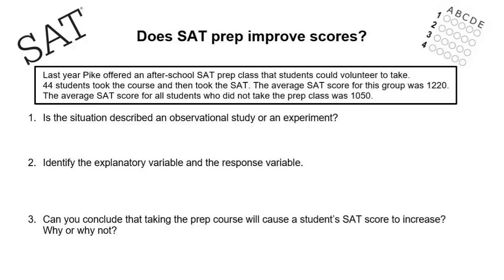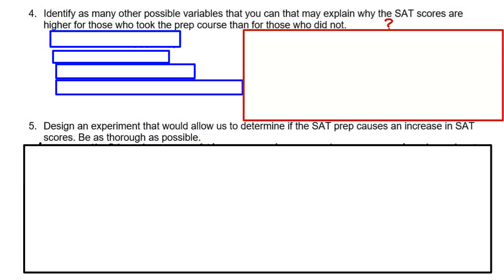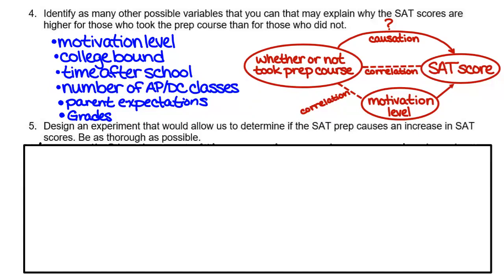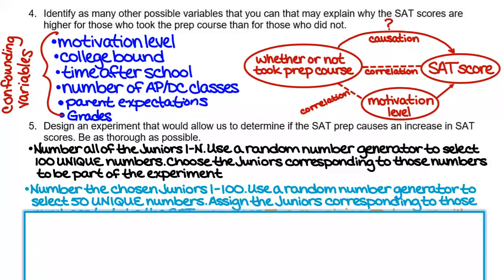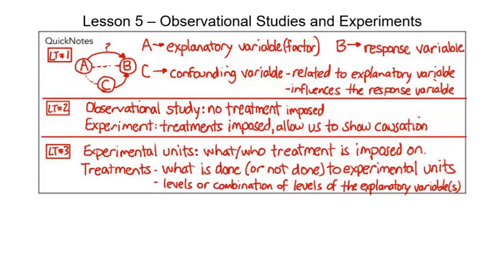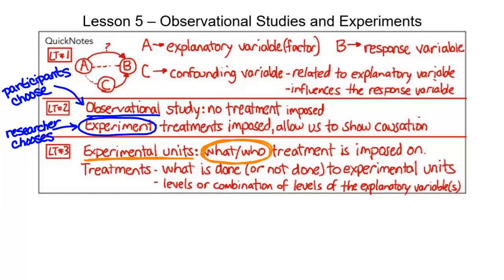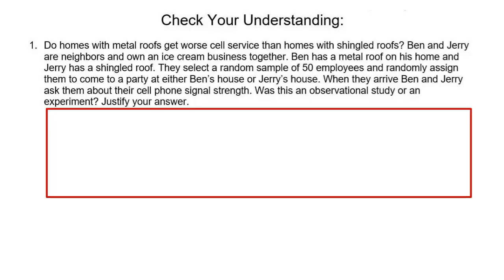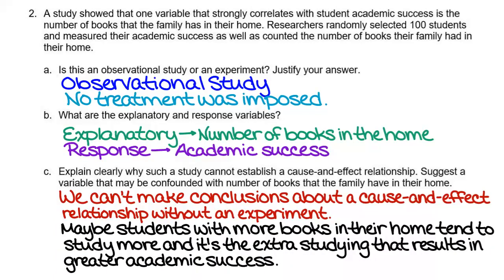AP Statistics Friday 9-19 Observational Studies and Experiments